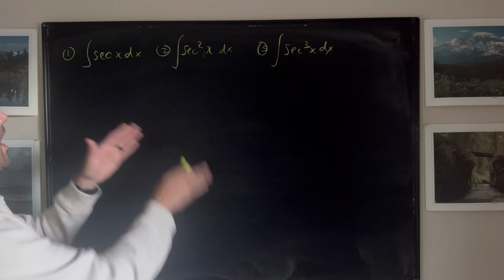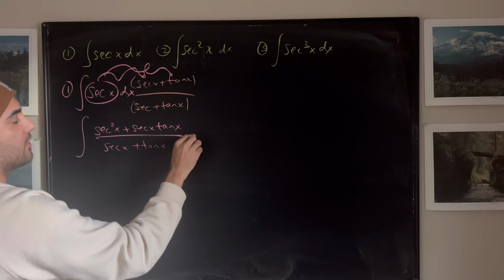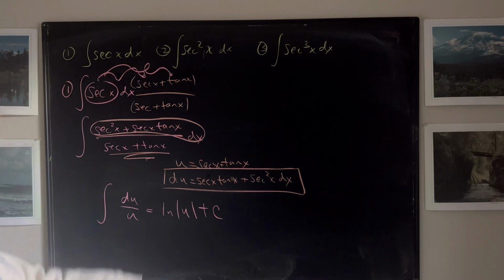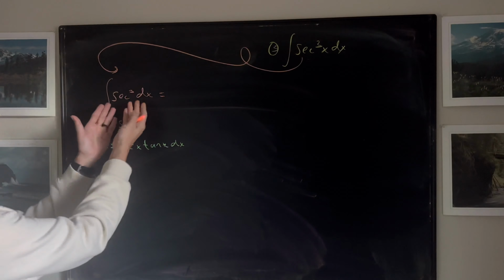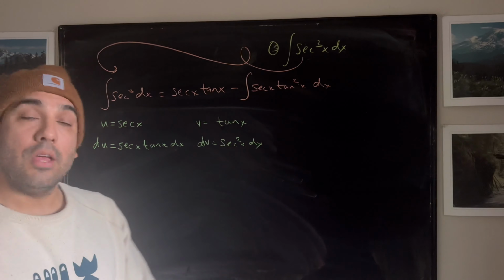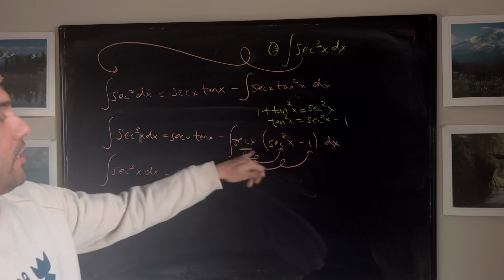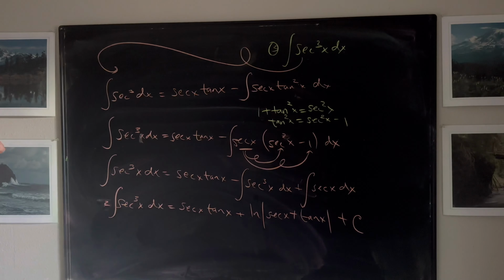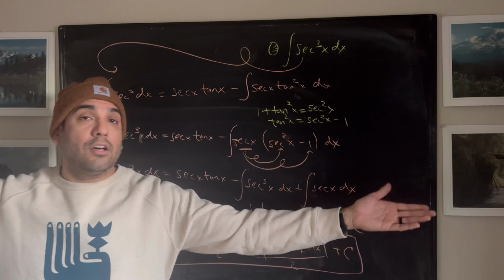the secant integral family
Reviewing the family of secant integrals.